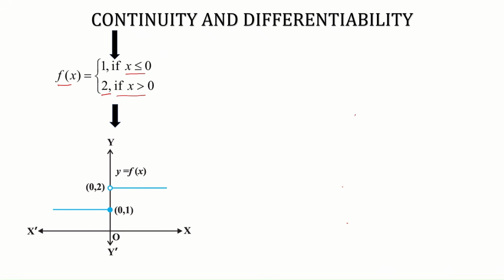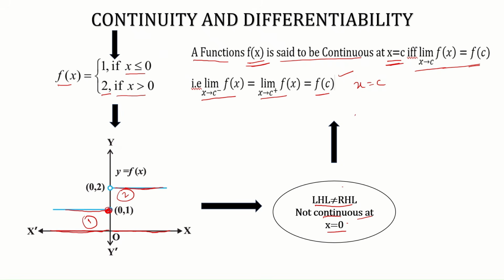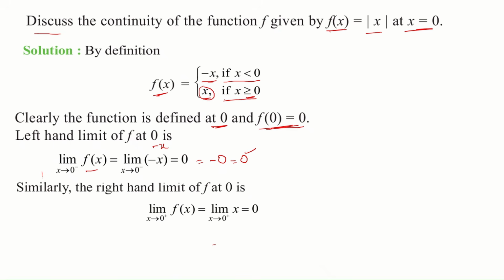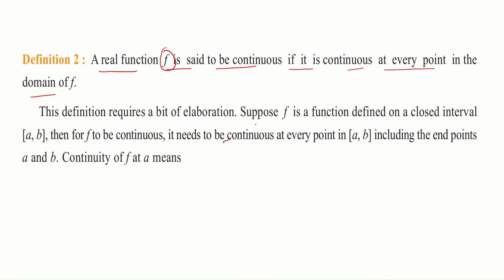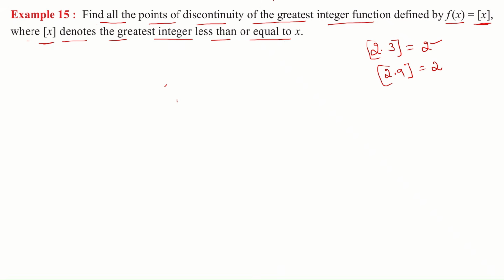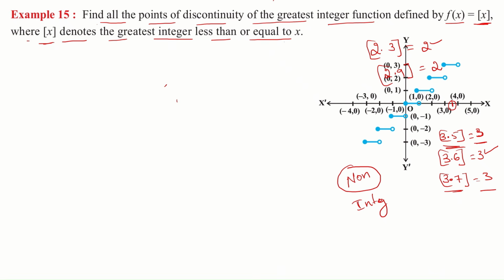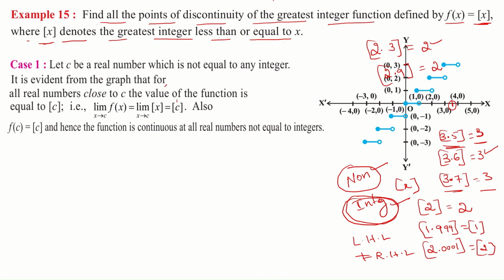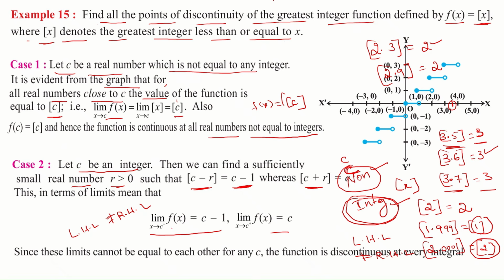Continuity and differentiability Chapter 5 | Class 12 CBSE | PUC | PART - 1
In this video, we will learn the complete chapter Continuity and Differentiability in a simple and easy way. This session is specially designed for Class 12 CBSE students to understand concepts clearly and score high marks in exams.

We will cover:
✔️ Concept of Continuity
✔️ Algebra of Continuous Functions
✔️ Differentiability and its meaning
✔️ Relationship between Continuity and Differentiability
✔️ Derivatives of different functions
✔️ Important formulas and shortcuts
✔️ Previous year questions and practice problems

👉 Watch till the end for better understanding and practice!